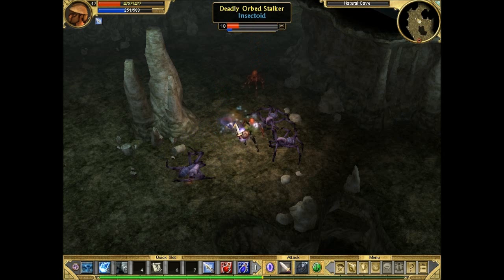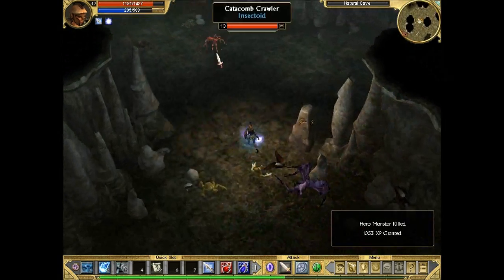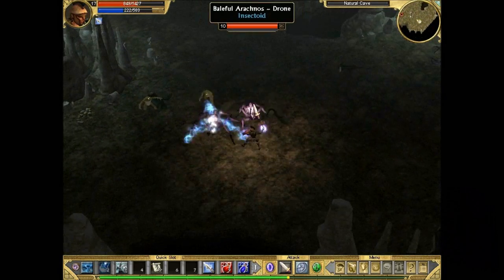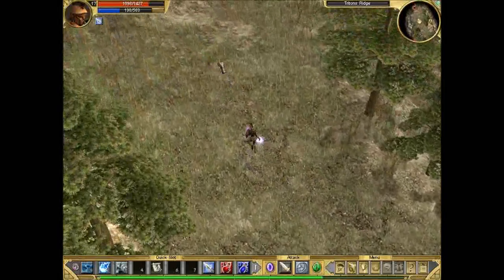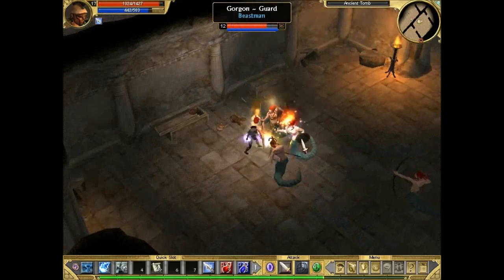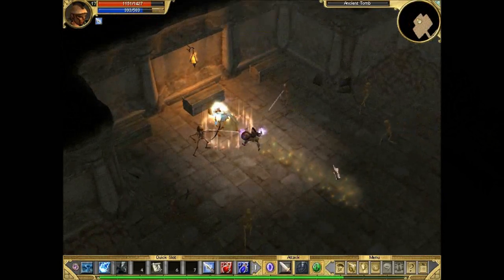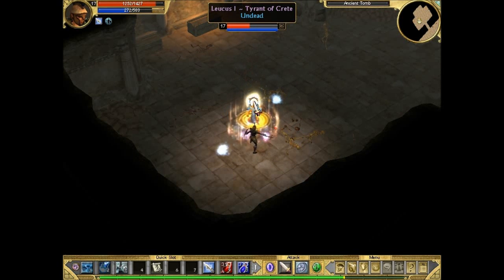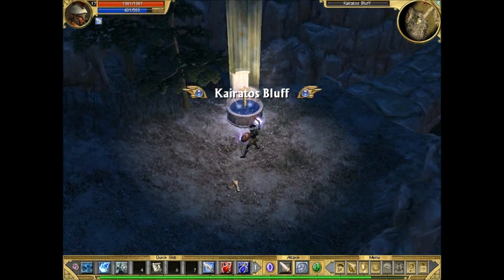Let's Play Titan Quest - Part 27: Troubles in Crete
In this episode we mostly spend time completing two sidequests - 'Xanthippus the Healer' and 'The Undead Tyrant'. In the next episode we'll be reaching Knossos Palace.